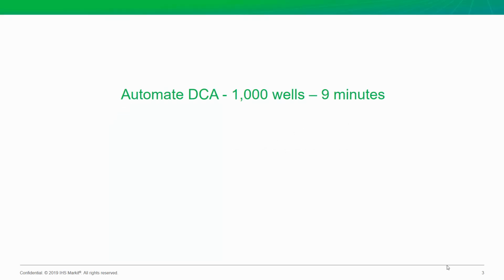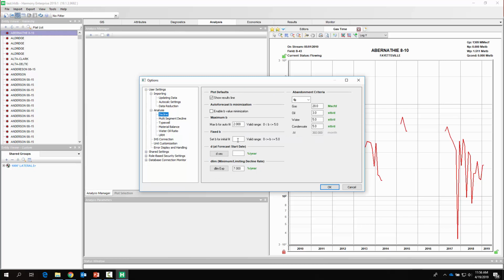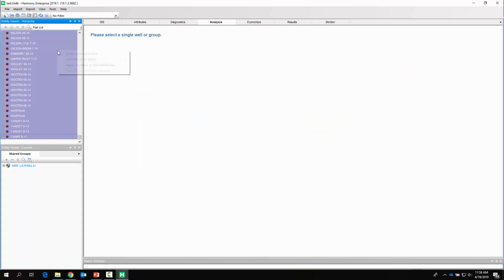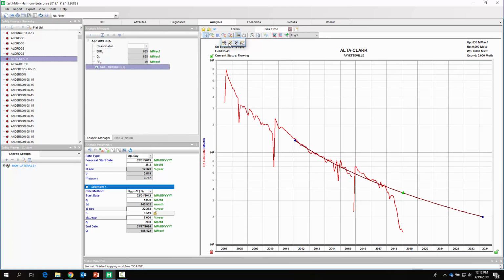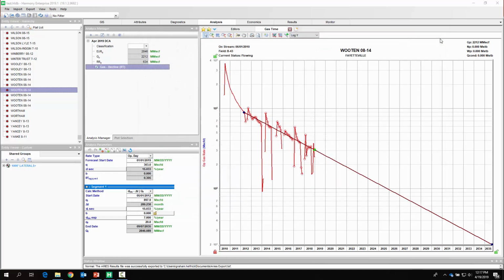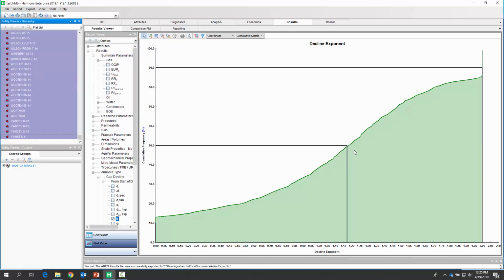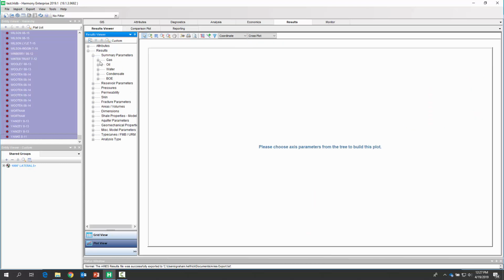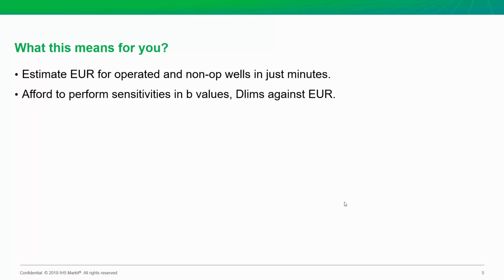Episode #11 - Forecast 1,000 wells – 9 minutes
Forecasting hundreds or thousands of wells can be time consuming. It doesn’t have to be! Did you know you can automate DCA using Harmony Enterprise? Check it out in this weeks Did-you-know episode.